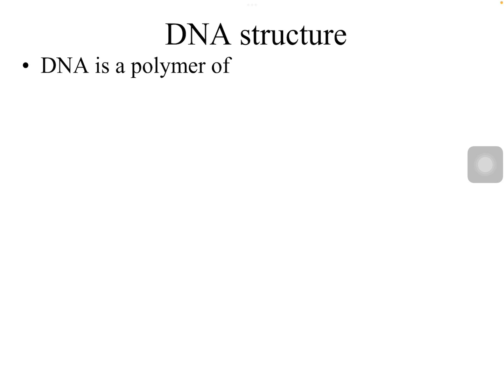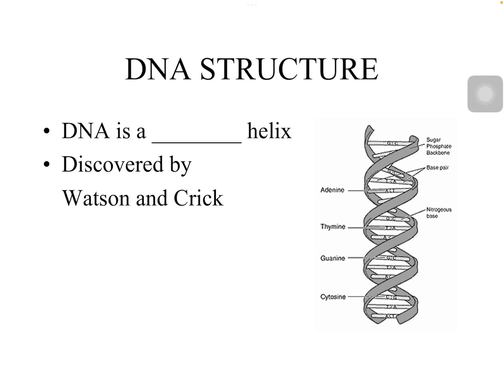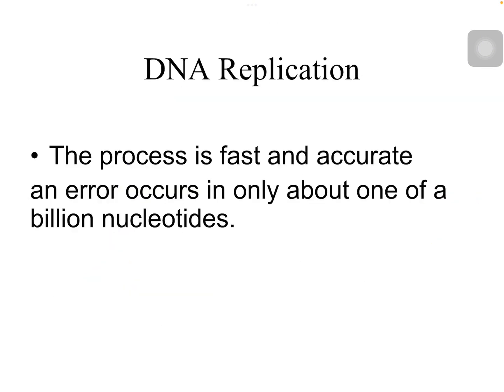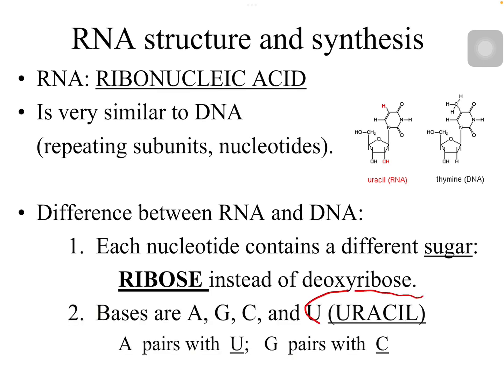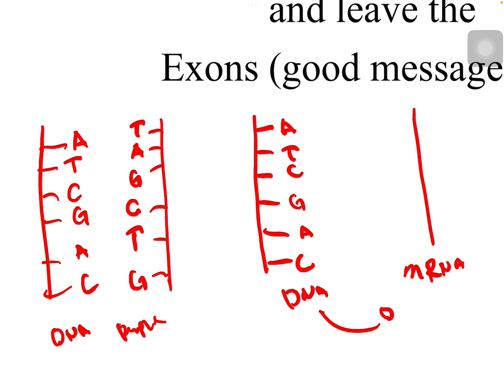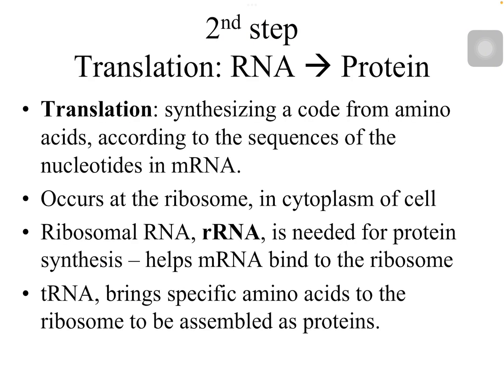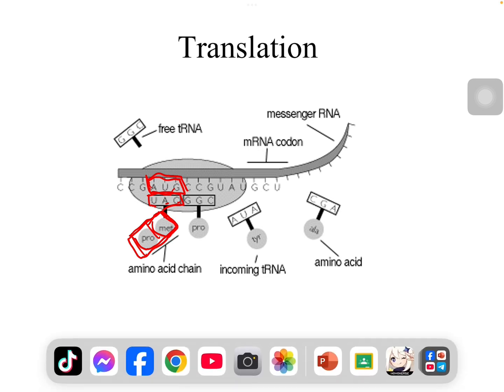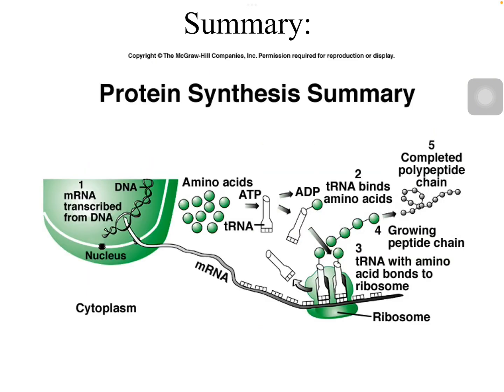BSES 21 - DNA, RNA, & PROTEINS